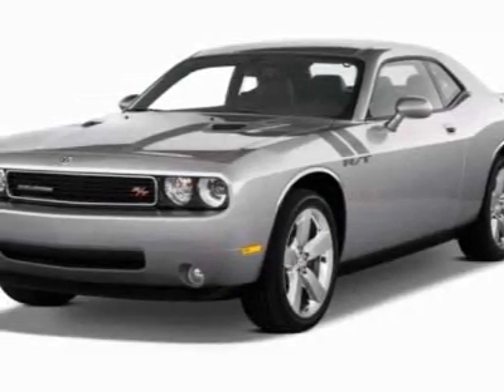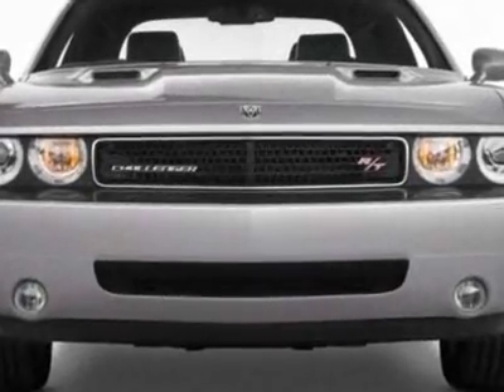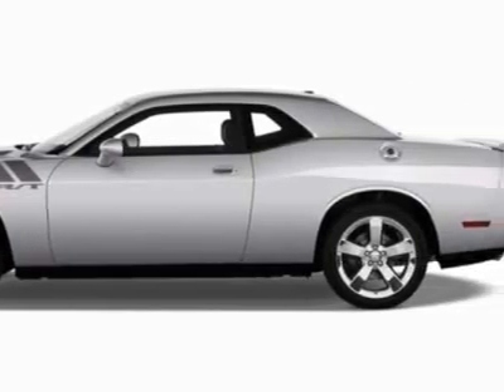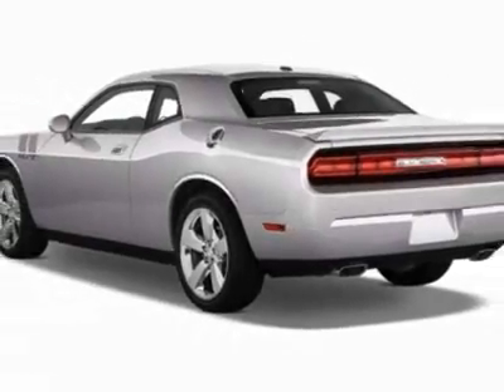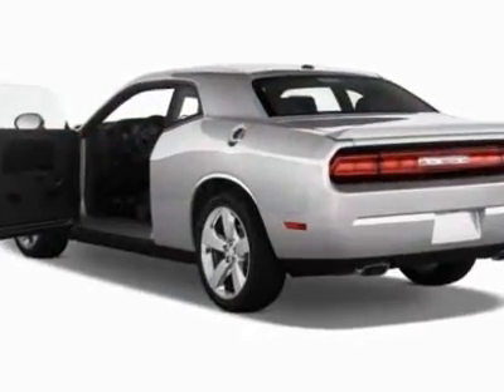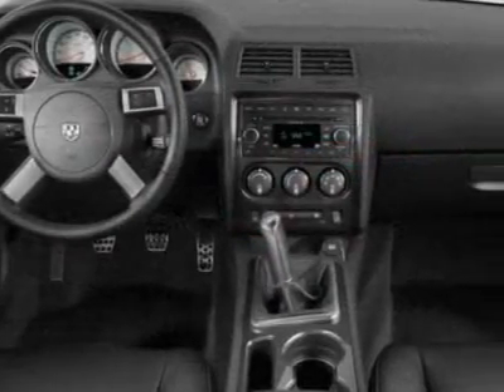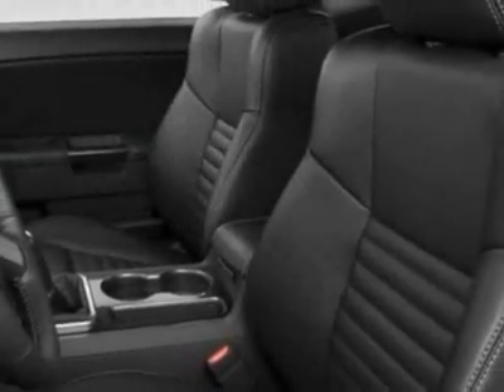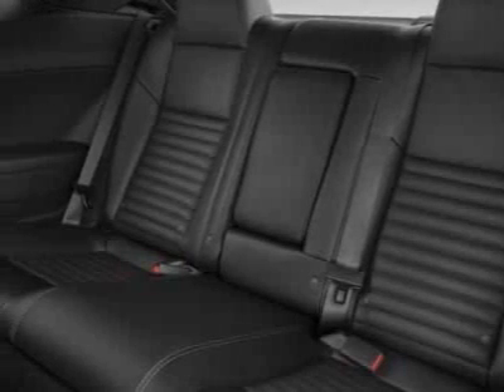2011 Dodge Challenger Coupe - Charleston, SC